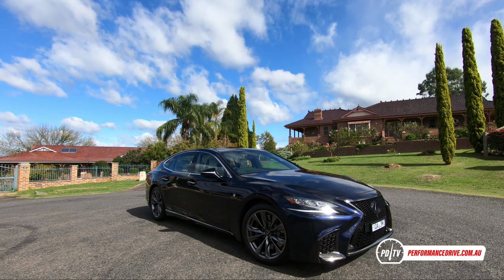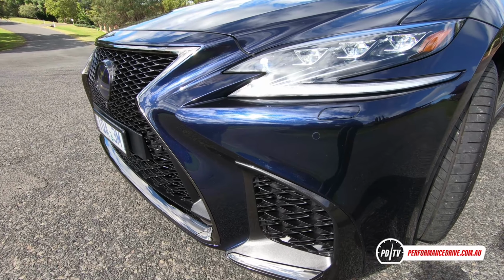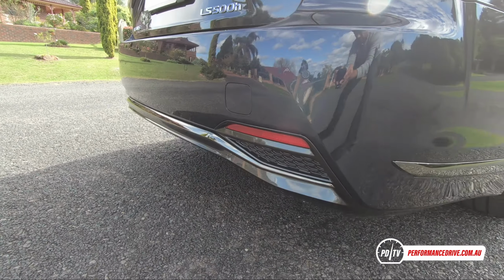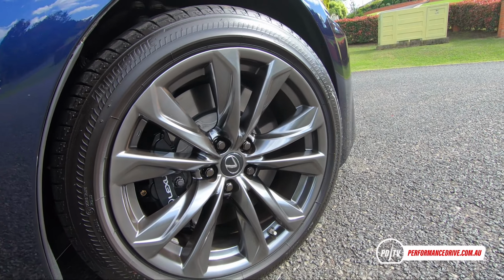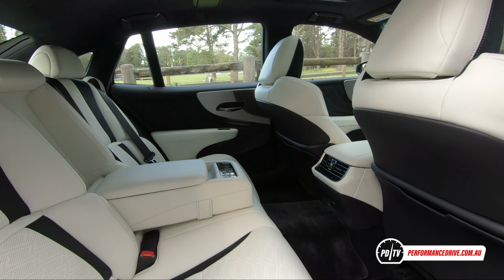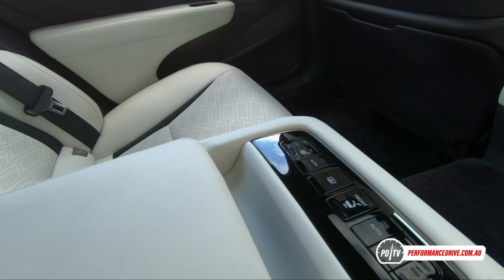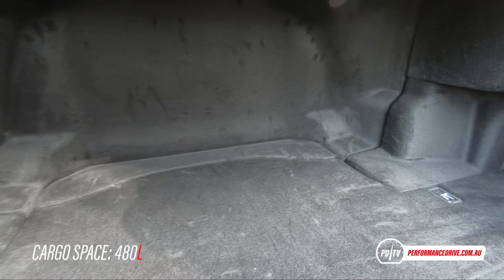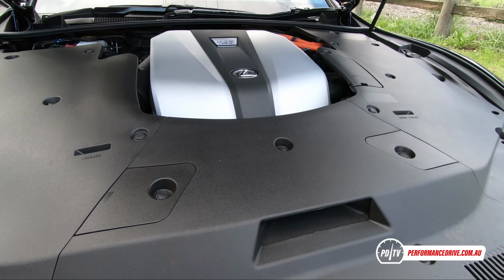2020 Lexus LS 500h F Sport 0-100km/h & engine sound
2020 Lexus LS 500h F Sport 0-100km/h & engine sound. for the full review.

2020 Lexus LS 500h F Sport
3.5-litre hybrid V6
264kW (359PS) combined
CVT auto, rear-wheel drive

If you're interested in buying a new car, we can help you. Our car buying team has saved buyers thousands of dollars. We do the haggling for you. Interested? Simply provide us with some details here so we can get in touch